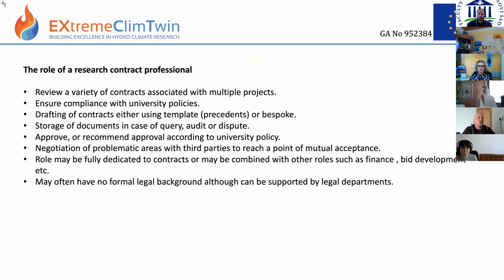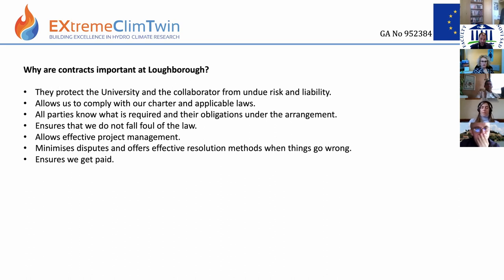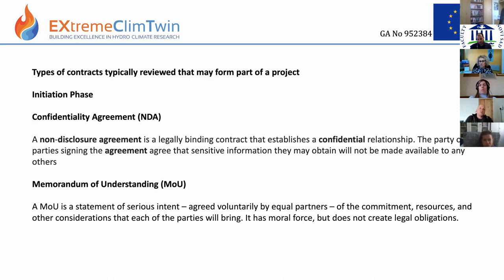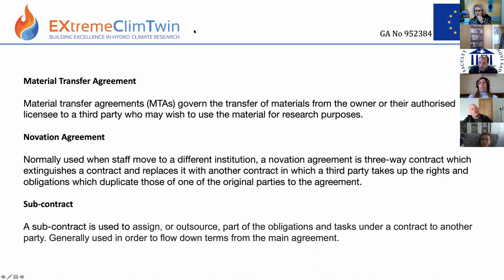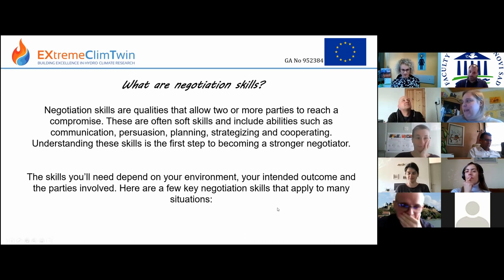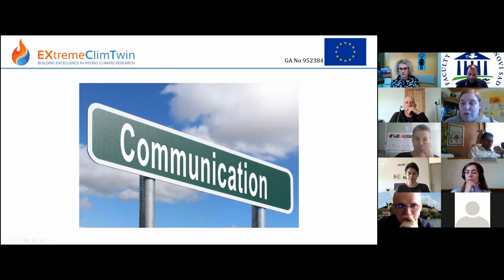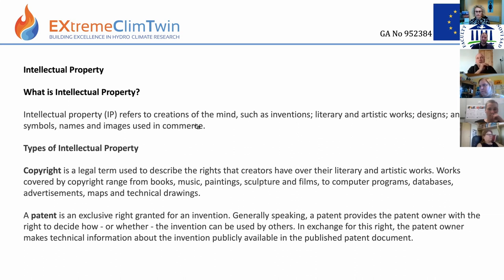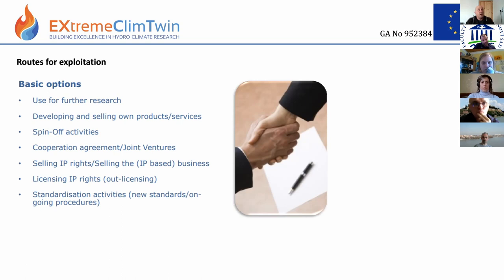3 Introduction to research contracts and collaborations agreements - Adam Wood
The following video is a material from the EXtremeClimTwin Workshop 1 (April 23 & 26, 2021) - Building capacities of UNSPMF research staff, leadership and dedicated research supporting staff in research management and administration.
Workshop 1 is part of the EXtremeClimTwin Project WP1, Task 1.3, Subtask 1.3.2. (Task Leader: UNSPMF).